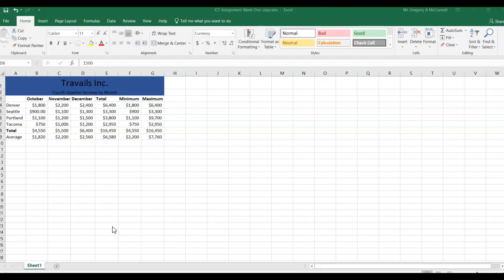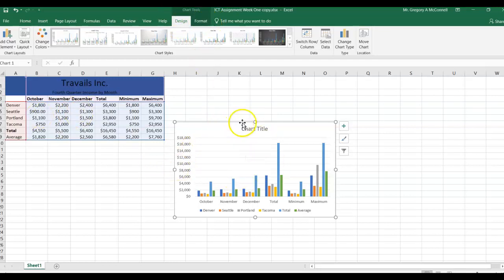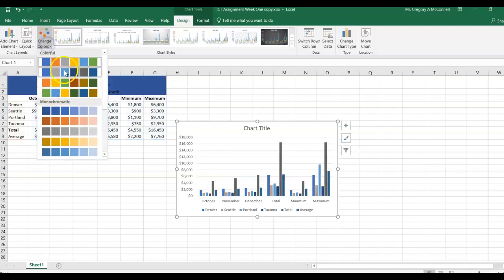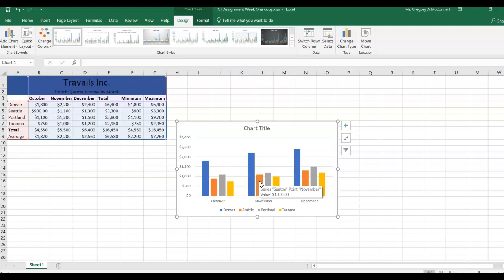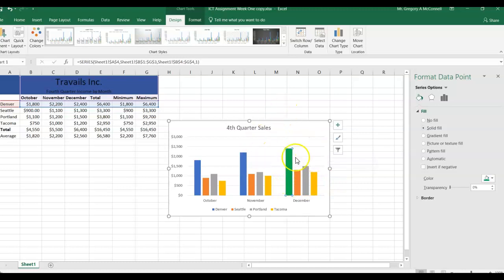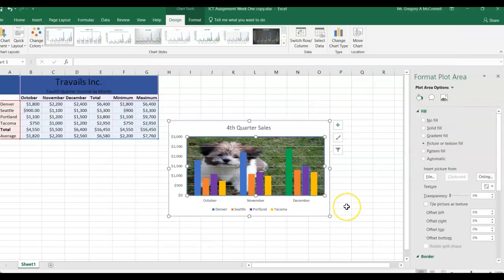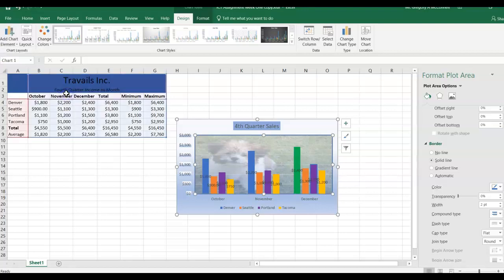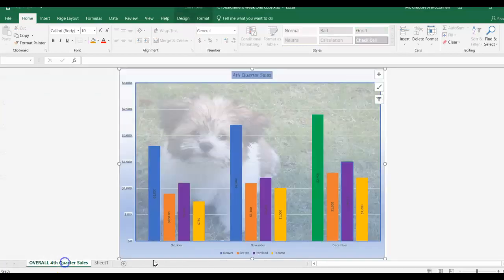ICT215 Excel Chart Lecture